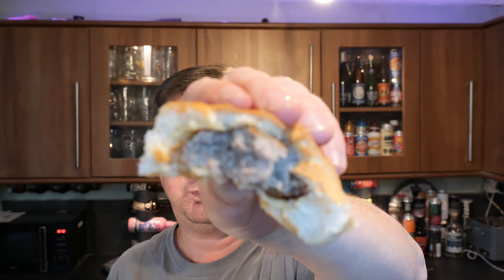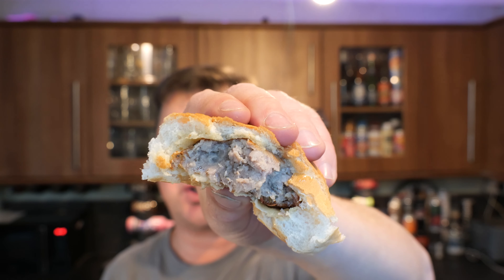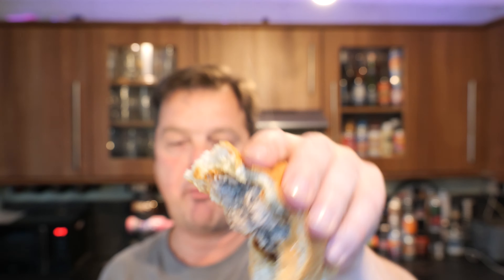The Jolly Hog Outdoor Bred Proper Porker British Pork Sausages Review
Recorded In 4K Ultra HD Real Ale Craft Beer Reviews The Jolly Hog Outdoor Bred Proper Porker British Pork Sausages Review